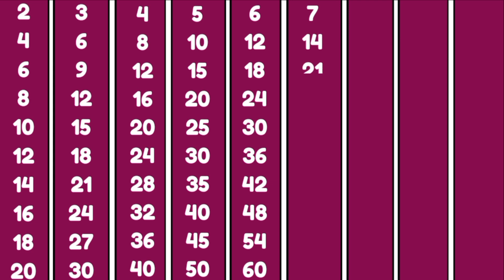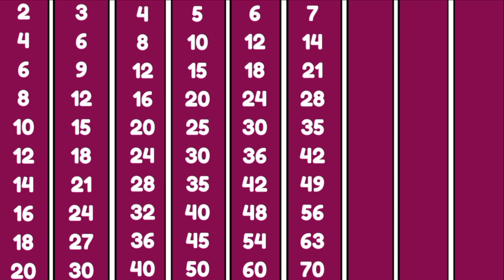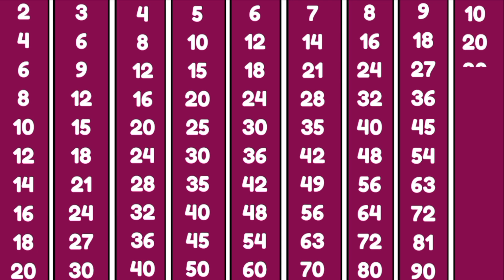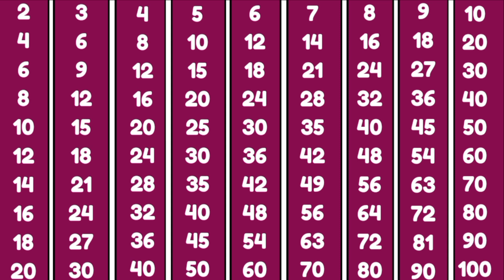Tables, 2to10 tables multiplication for kids learning tables 2to10 Tables rhymes, learn with kids.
tables

children are you looking for a channel that will teach you all the alphabets numbers and shapes that you see everyday in and outside kindergarten what if we tell you that instead of teachers there will be cartoon character of different shapes and colours that will teach you how to say ABC or 123 and help you all kids .

2to10tables
tableof2
tableof3
tableof10
tableof4
10kepahade
pahadaginti
pahada
pahade
timetable
multiplicationtable
tables till 10
table
table for kids
learn table
table In English
Englishtables
englishmaitables
learnwithninu